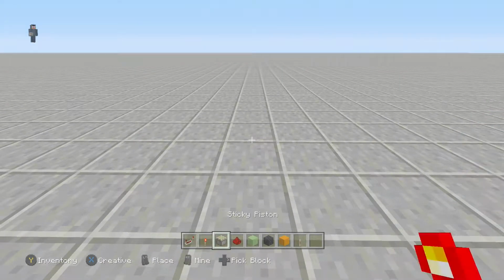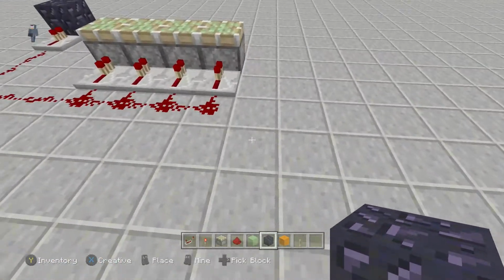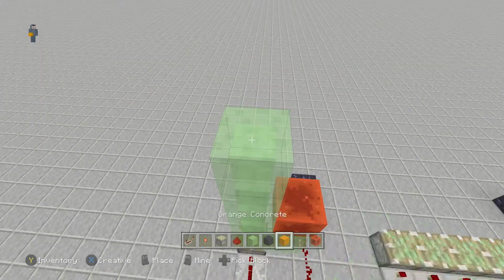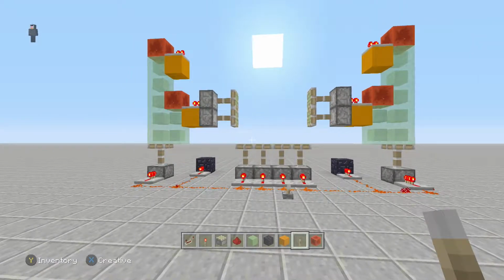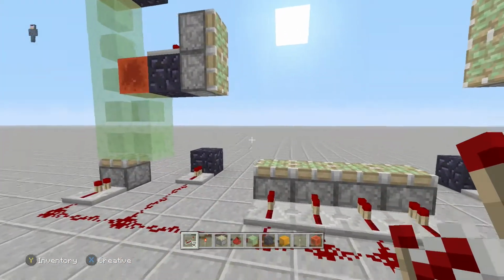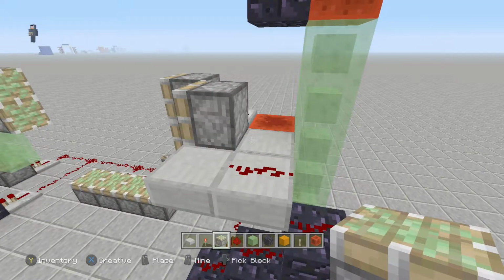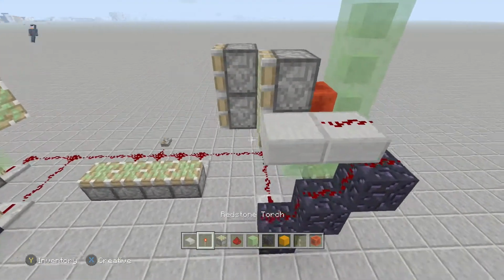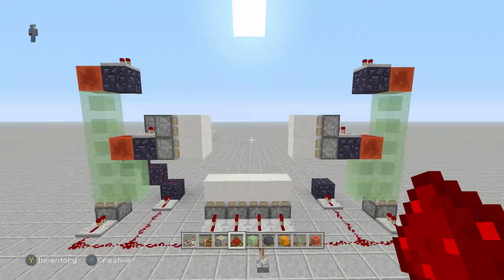Minecraft Xbox Redstone Tutorial - 4x4 Piston Door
In this video, I will be doing my weekly Redstone tutorial series and in this episode, I will be making a 4x4 Piston Door.